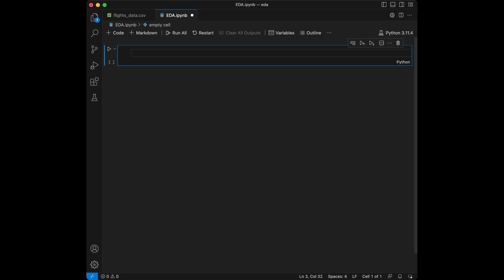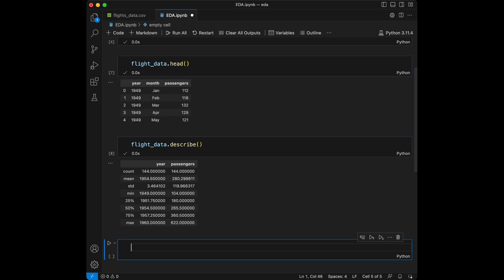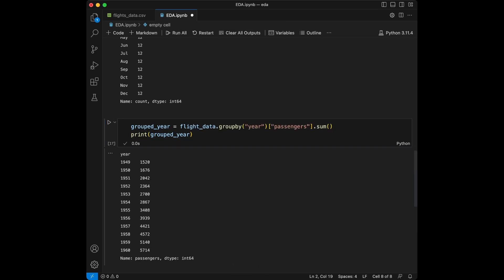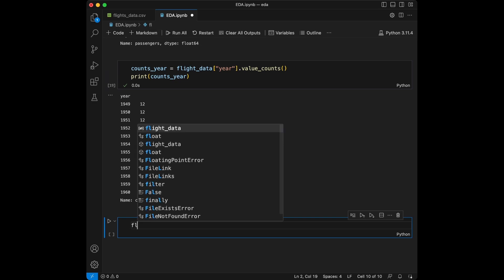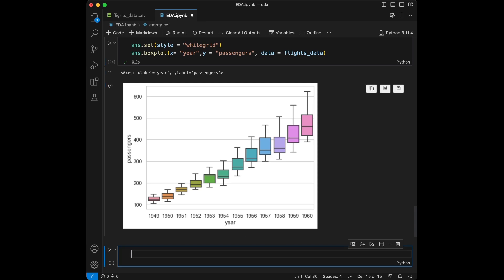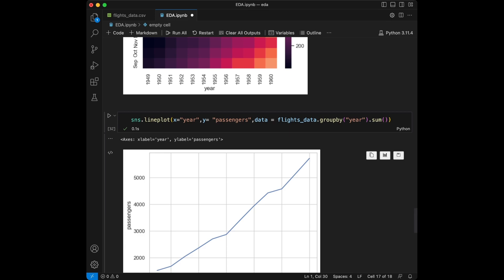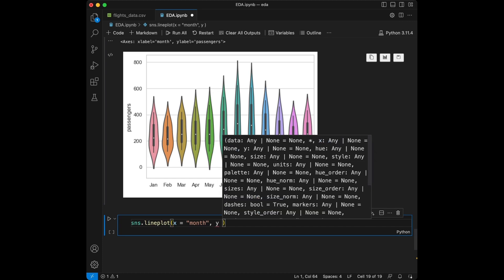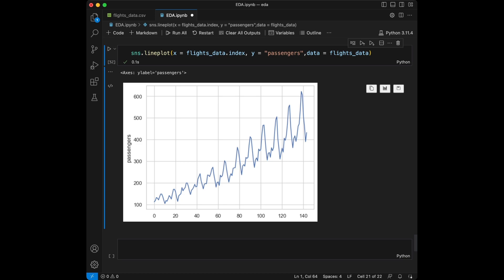Python Exploratory Data Analysis (EDA) using Pandas and Seaborn - Flights Dataset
In this video we did exploratory data analysis using Python libraries Pandas, Seaborn and Matplotlb.